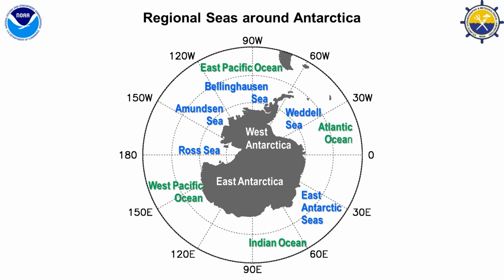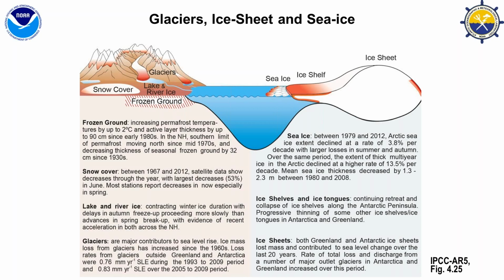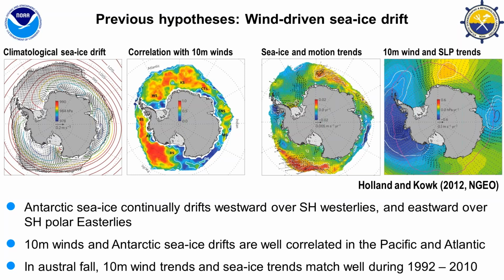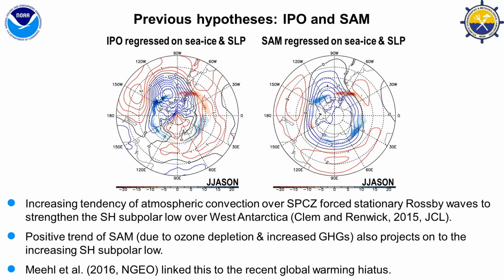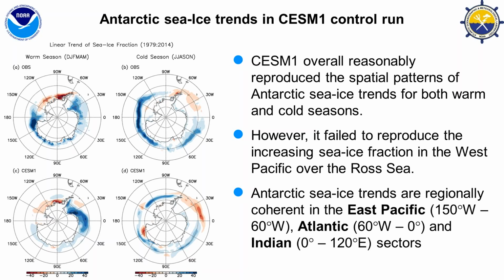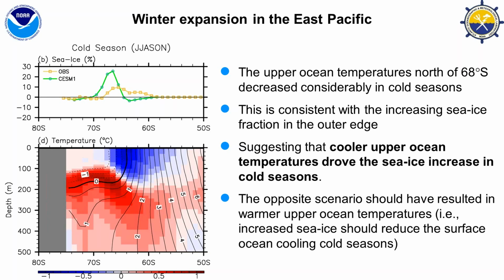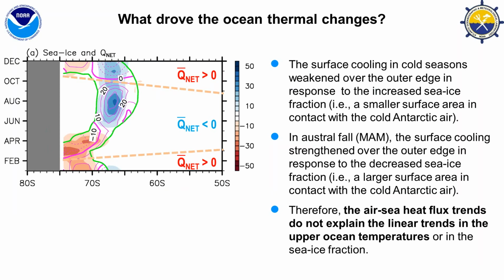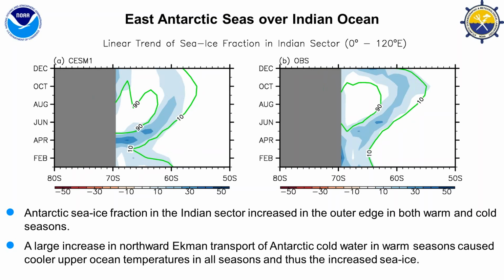Dr. Sang-Ki Lee seminar 08/10.2016